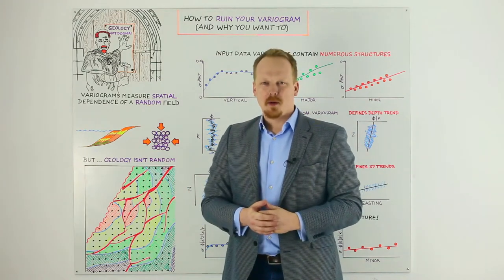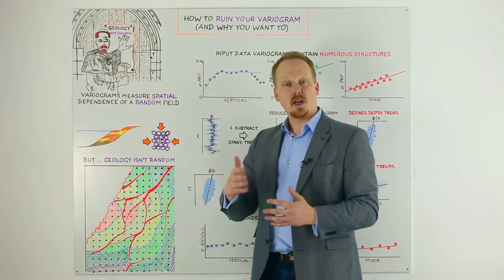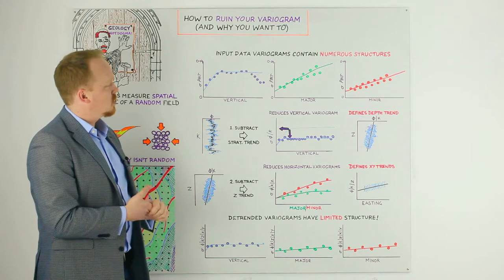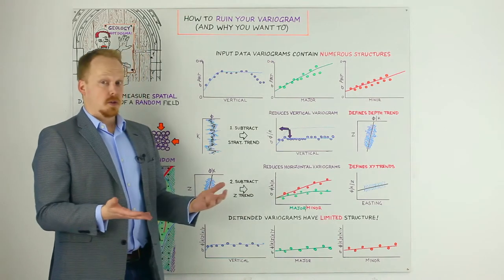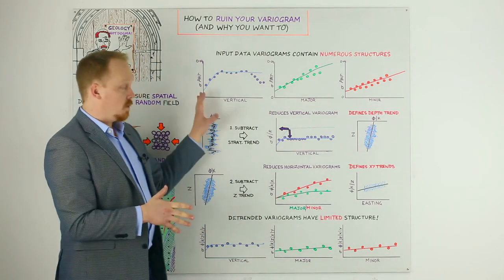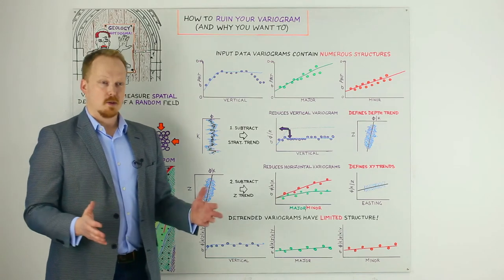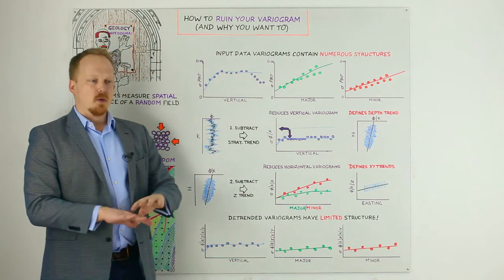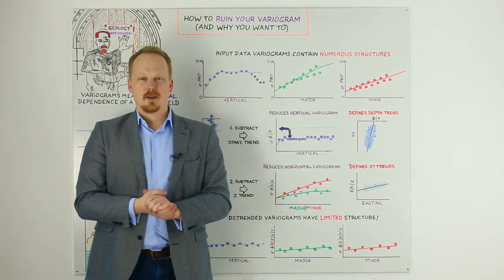The Cognitive Whiteboard 10: replacing the variogram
Luke nails his thesis to the door - that quality data analysis can replace variograms.